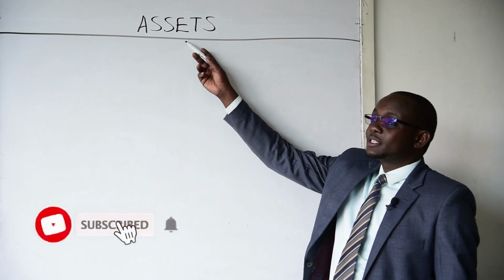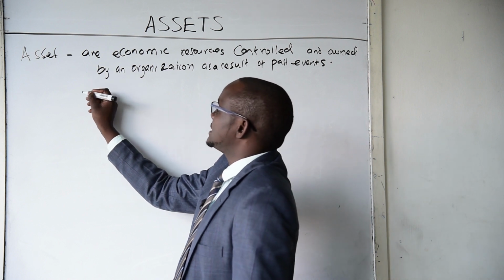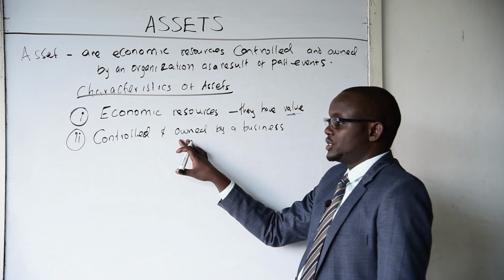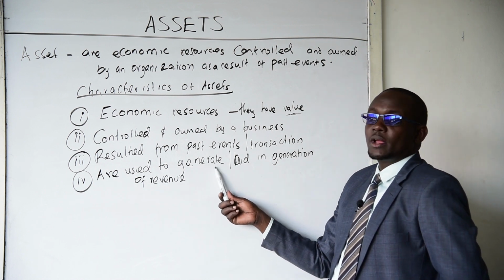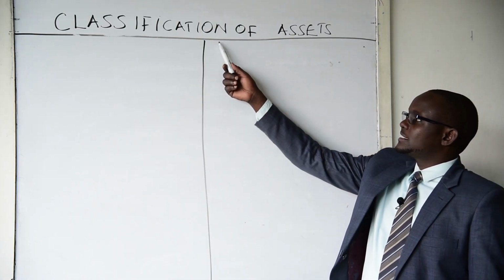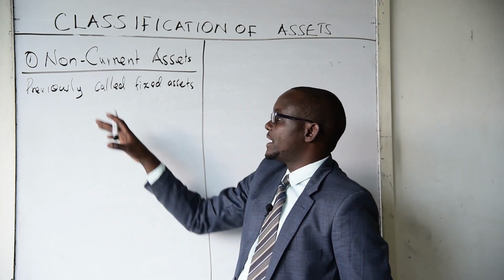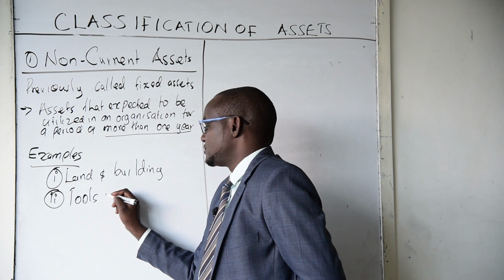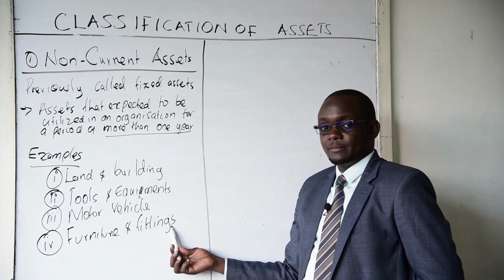What are assets ?